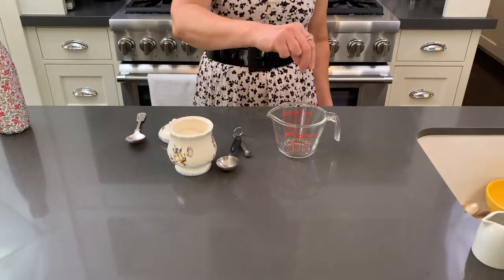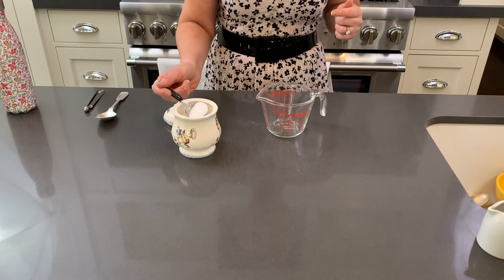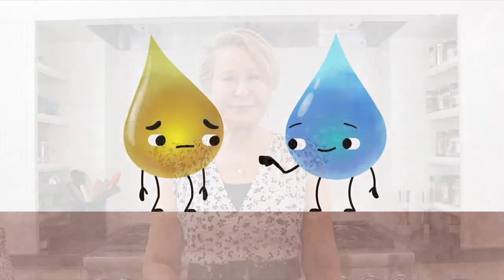Oil & Water Nugglets: Measurement Mumbo Jumbo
Pinch?
Dash??
Smidgen??? 🤯

Each one of these literally refers to a specific measurement in cooking. 🤔

In this week’s super tasty Nugglet, Yeardley Smith breaks down the funny, vague, WTF measurement terms you never knew you needed.  (Hiya “scant!”)